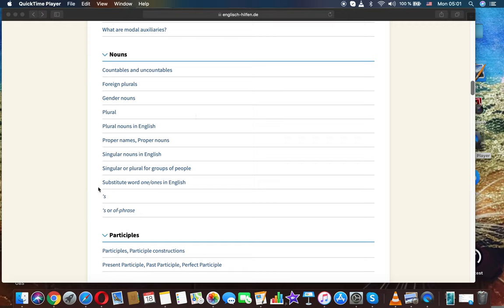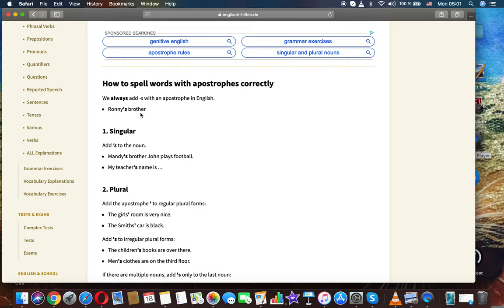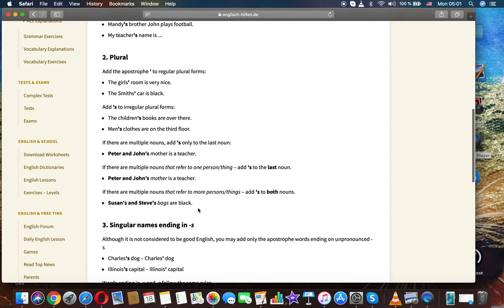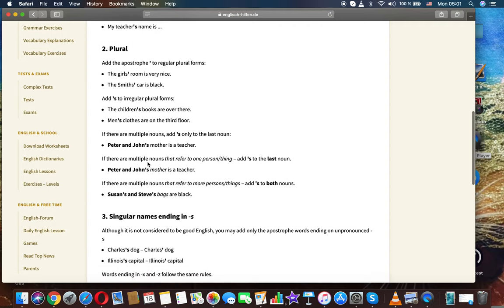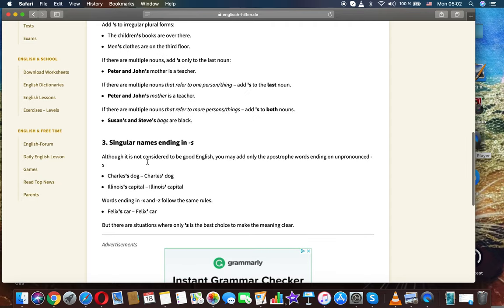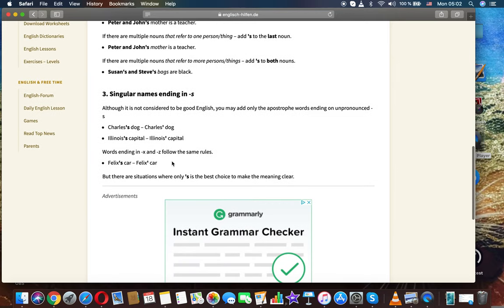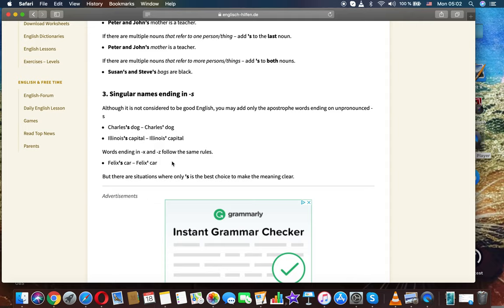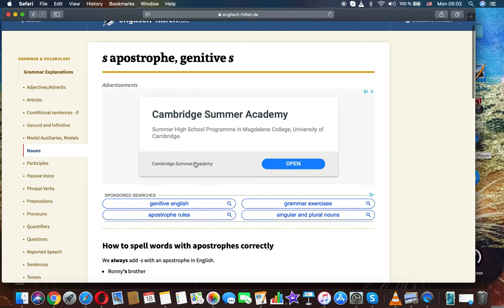s apostrophe, genitive s English free education